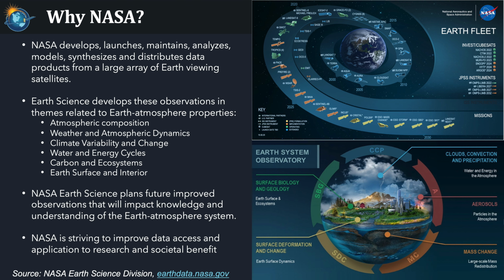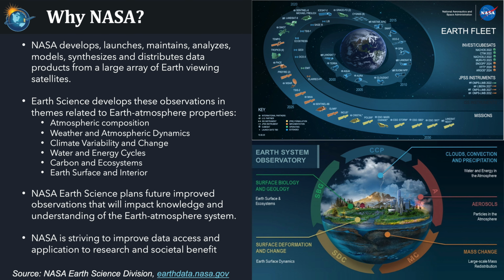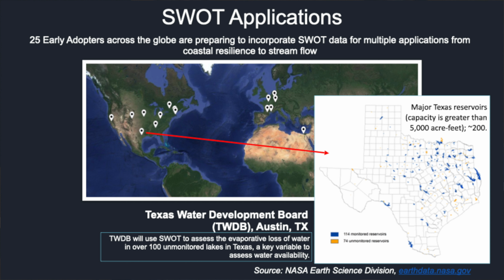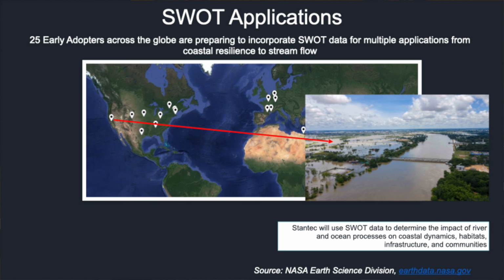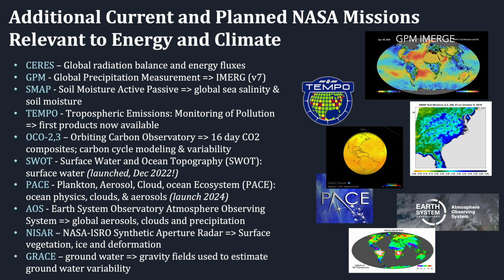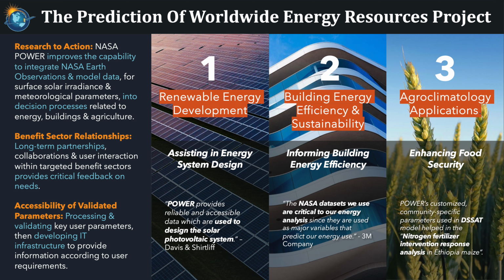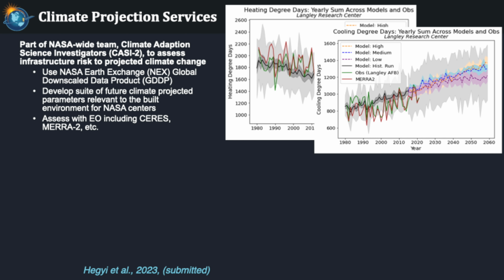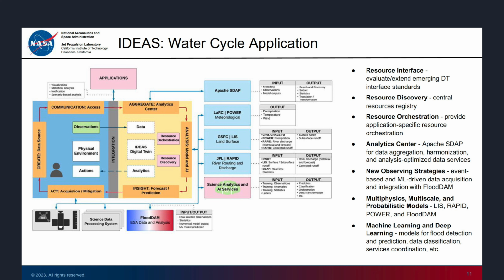Opportunities for Innovation and Impact from NASA Missions and Modeling for Energy and Climate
Paul Stackhouse (Senior Research Scientist, Science Directorate/Climate Science Branch, NASA Langley Research Center) presented during the panel “Opportunities with Remote Sensing for Energy & Climate Data II: Innovations on the Horizon” at the 2023 Energy Data Analytics Symposium, held Oct. 26–27, 2023, at Duke University.

The symposium explored how data science tools, including AI, can help make energy systems more accessible, affordable, reliable, and environmentally sustainable. The two-day event highlighted the work of established experts and energy professionals, as well as emerging scholars in the field.

The symposium was organized by the Energy Data Analytics Lab at Duke University's Nicholas Institute for Energy, Environment & Sustainability and the Energy Analysis and Policy (EAP) Program at the University of Wisconsin-Madison Funding support was provided by a grant from the Alfred P. Sloan Foundation* and NASA**.

This event is aligned with the Duke Climate Commitment, which unites the university’s education, research, operations and public service missions to address the climate crisis.

(** Note: Trade names and trademarks are used in this presentation for identification only. Their usage does not constitute an official endorsement, either expressed or implied, by the National Aeronautics and Space Administration.)

Learn more about the 2023 Energy Data Analytics Symposium: Accelerating Sustainability in the AI Era

Get email updates from the UW-Madison Energy Analysis and Policy Program